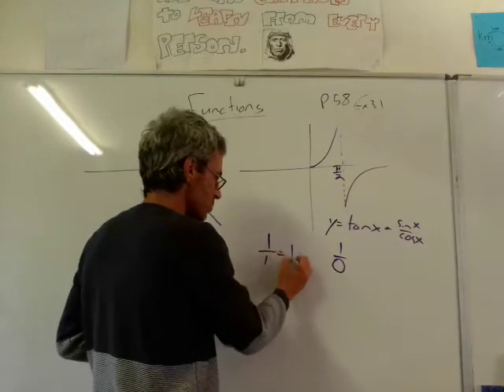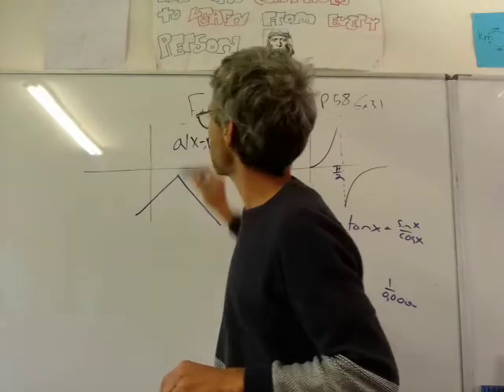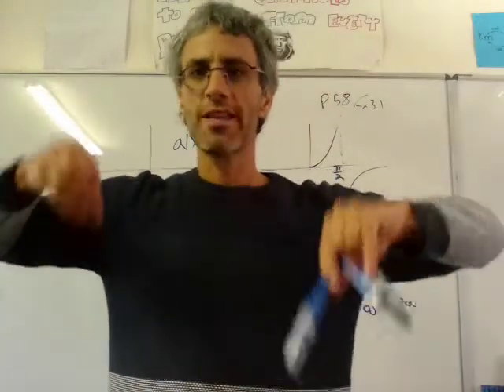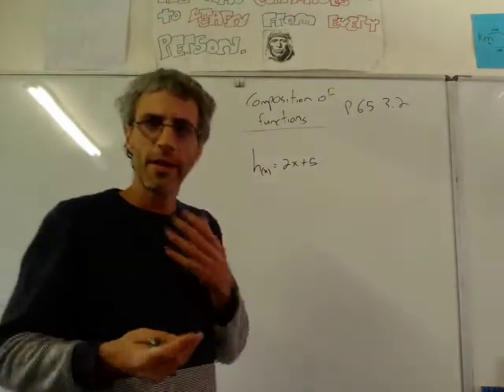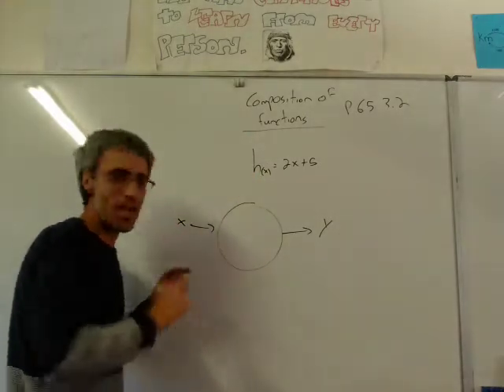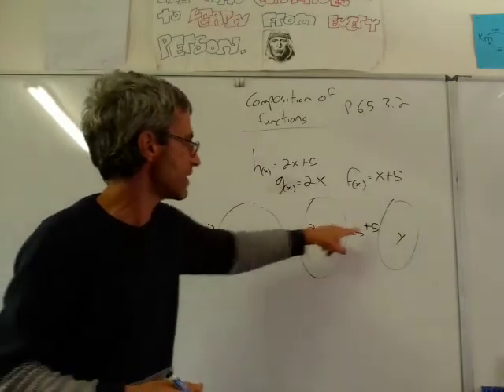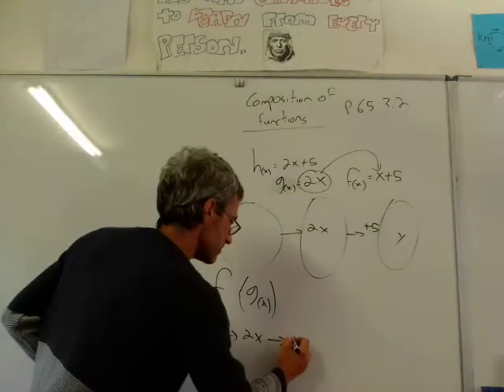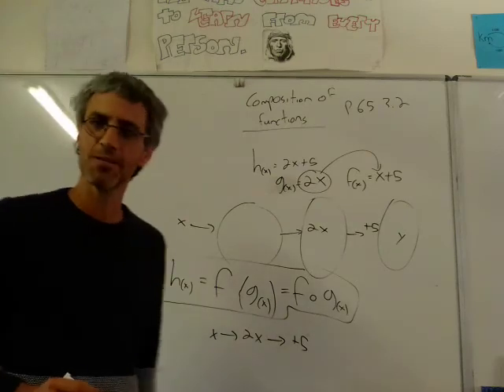grade 11 AP composition of functions part 1